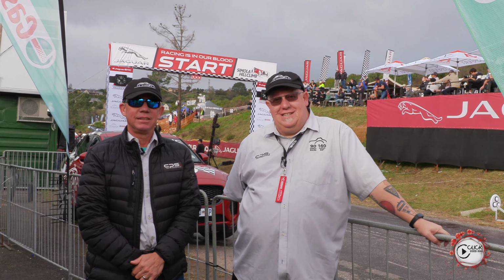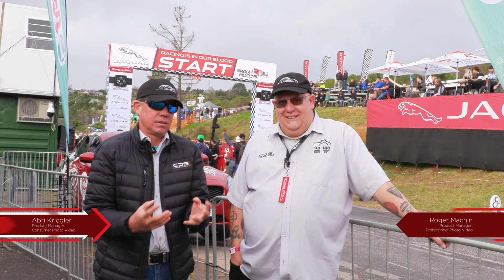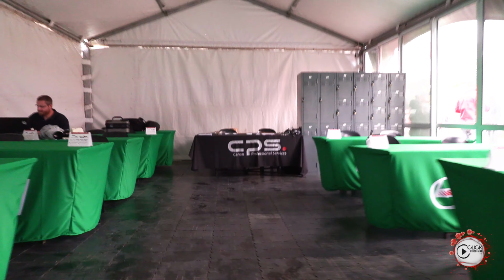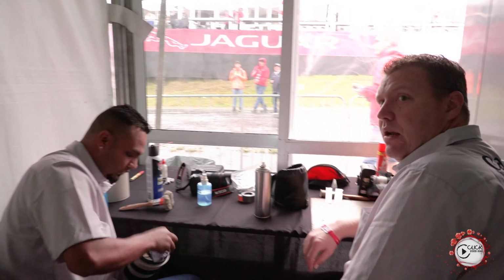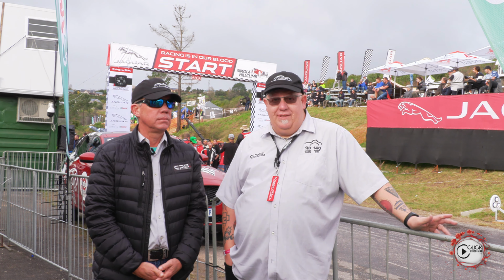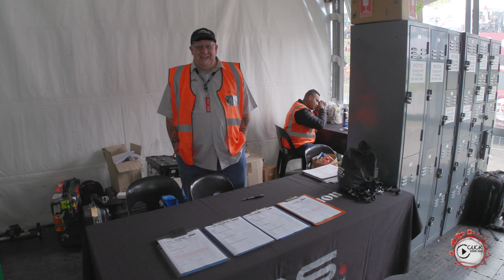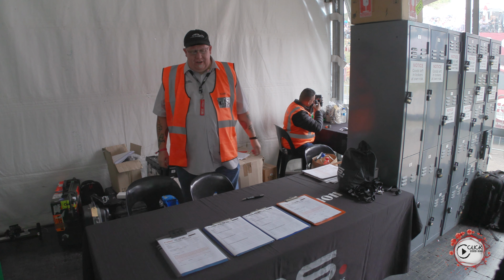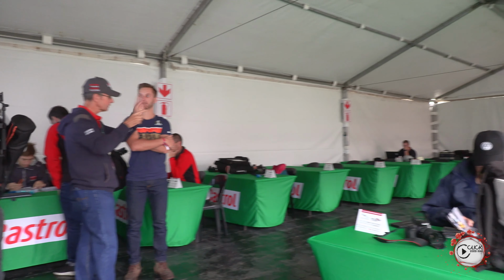Click Mag Ep31 - The Knsyna Hill Climb Edition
The long-awaited episode 31 of Click Video Mag has officially gone live and it really is an adrenaline pumping issue. We took a scenic road trip from Cape Town to Knysna and got to experience the Knysna Hill Climb up close and personal. We also had the opportunity to meet up with motorsport photographers and gave them the chance to try out some of the latest Canon gear.

If you are an adrenaline junkie with a love for motorsport, then this is the video for you.